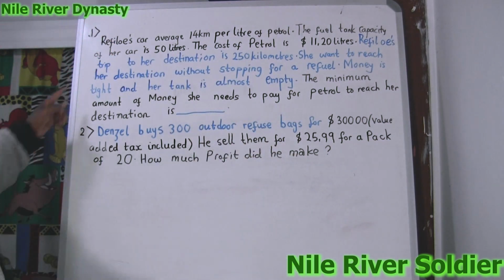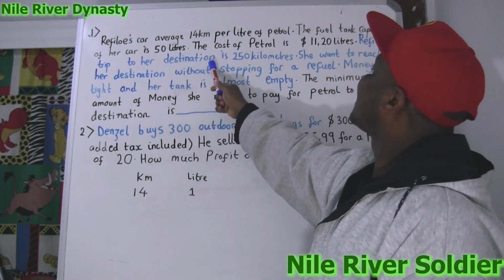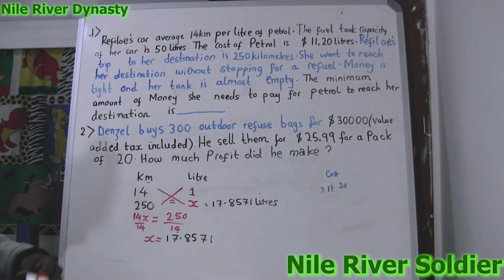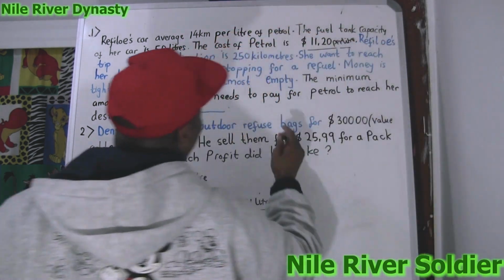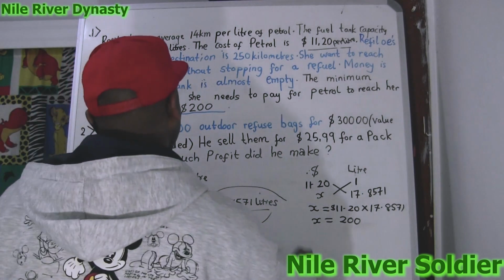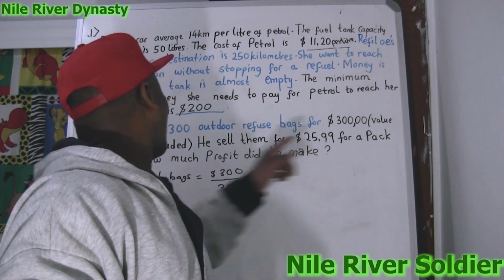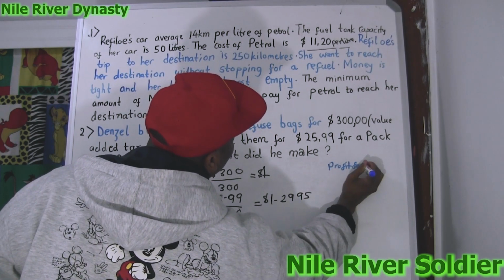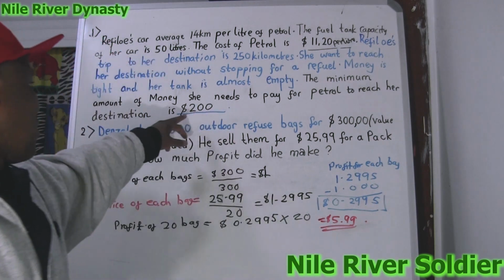Rate, Ratio, Calculate Loss, Profit, Percentage Increase, Percentage Decrease Made Easy